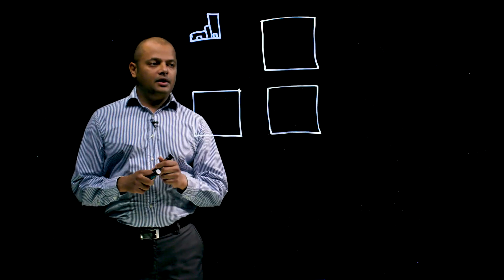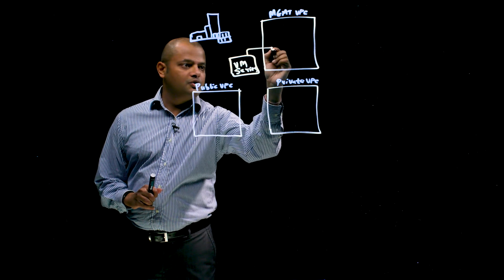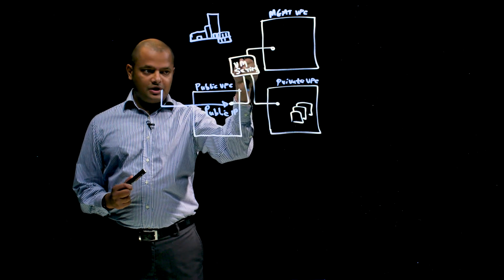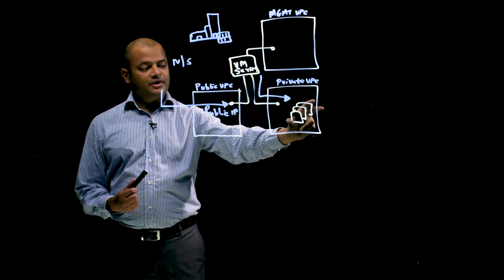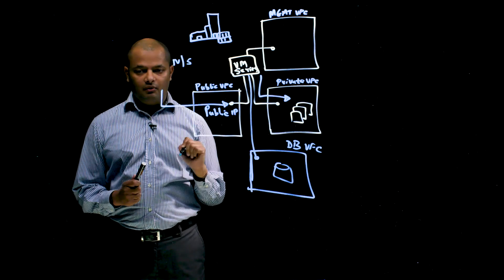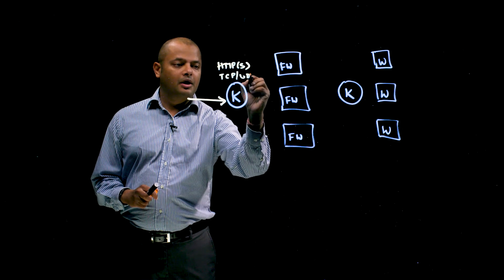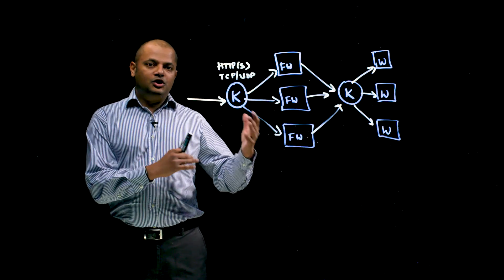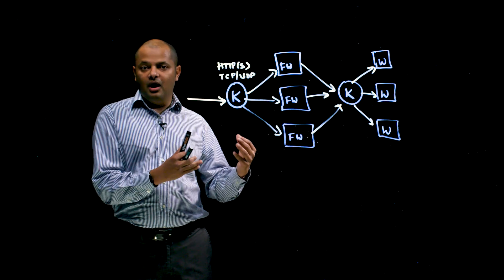Lightboard Series: VM-Series on Google Cloud Platform Overview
A quick summary of the different ways in which you can deploy the VM-Series next-generation firewall on Google Cloud Platform to protect your applications and data. Once you’ve watched the videos, check out the Google Cloud Design Guidelines doc